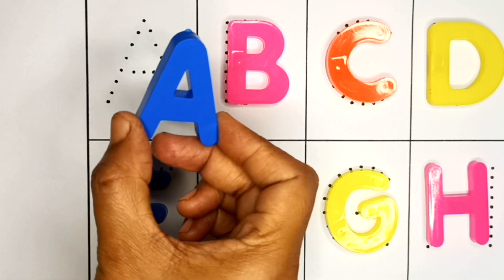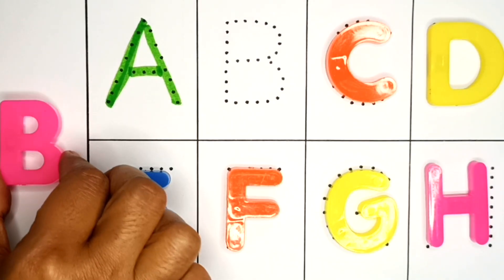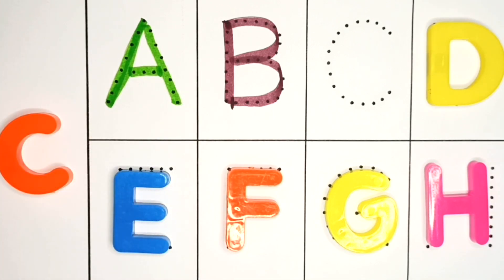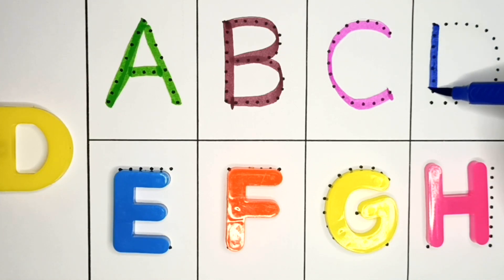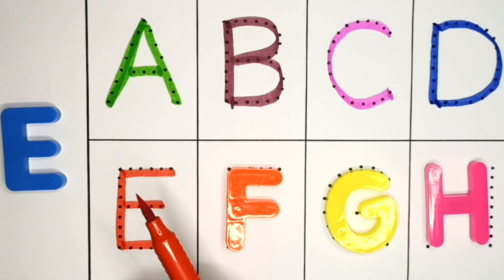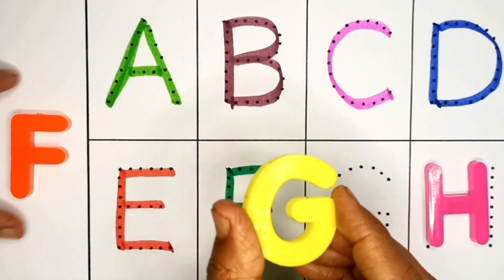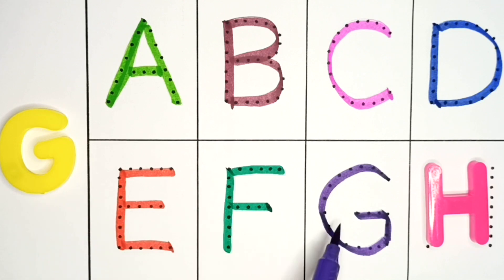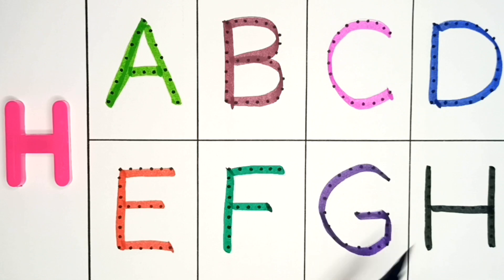A for Apple,B for Ball, Alphabets, छोटे बच्चों की पढ़ाई,kids class,toddlers kidssong abcdsongs 24